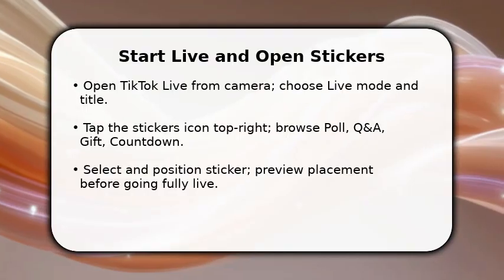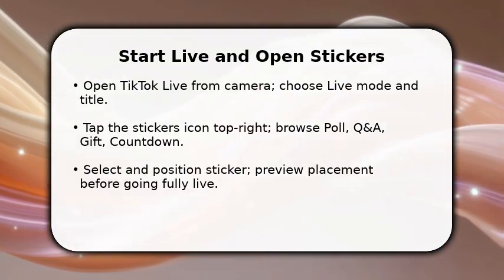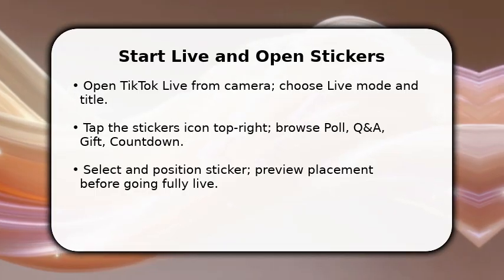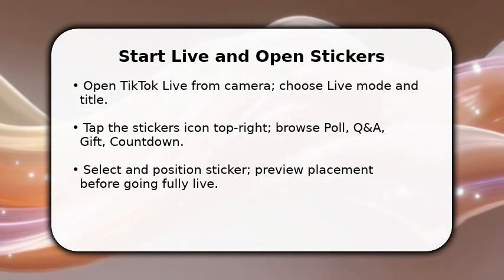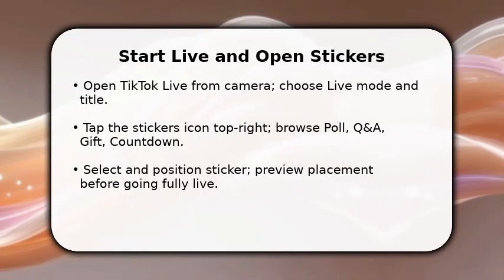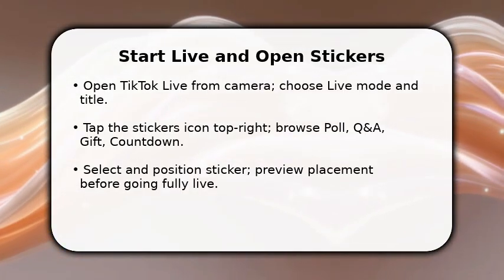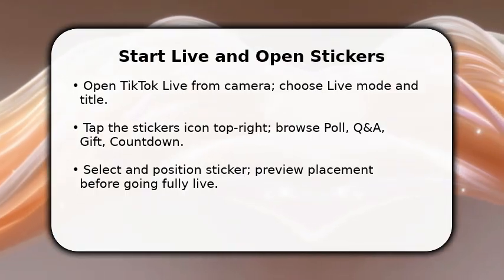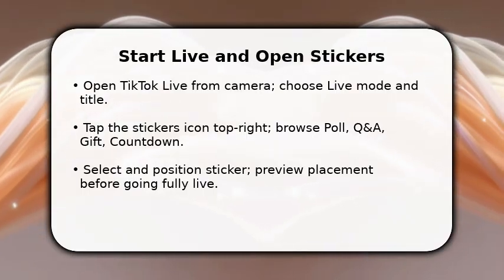How to Use Sticker During Live on Tiktok (updated)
How to Use Sticker During Live on Tiktok (updated) | 🔒 Surfshark VPN Deal — Stay private and secure. $1.99/mo + 3 Months Free ▸

Discover the art of engaging your TikTok audience in real-time with this updated guide on using stickers during live streams. Learn creative ways to enhance interaction, add visual flair and keep viewers entertained throughout your session.

live stream, tiktok sticker use, engage TikTok audience, interactive content creation, visual engagement during live streams,